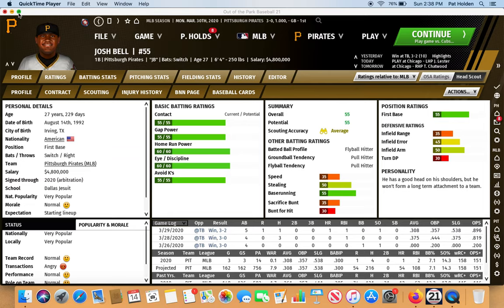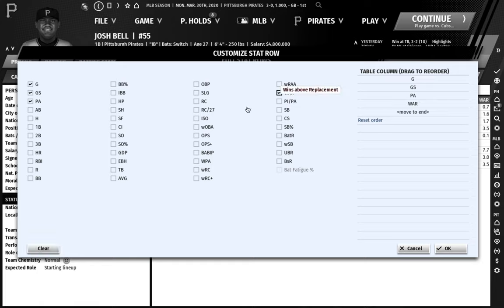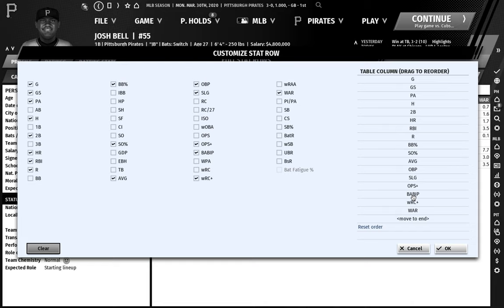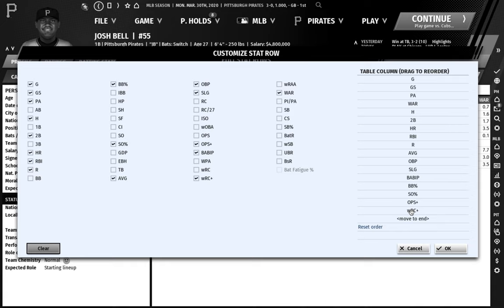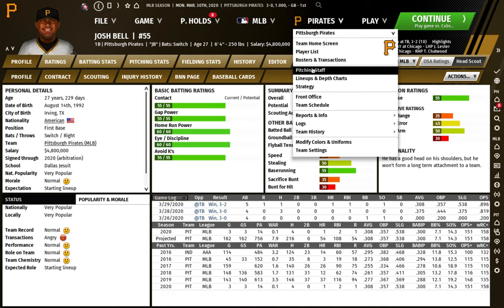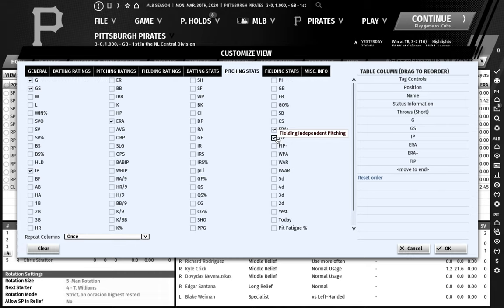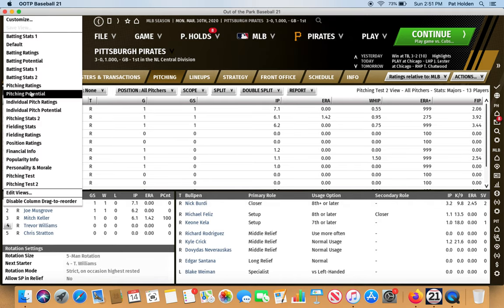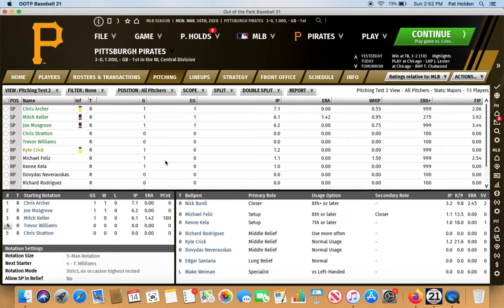Customize your player pages: OOTP Tutorial for Beginners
How to change the default views of the stats you see on player pages and lists.